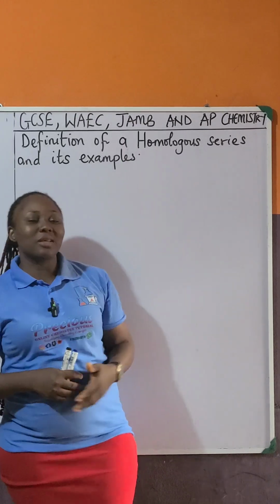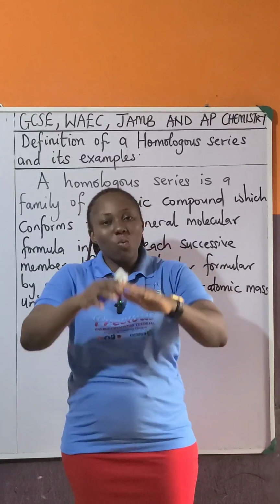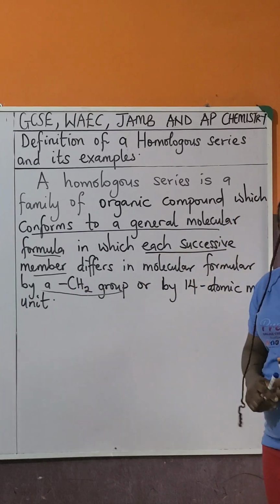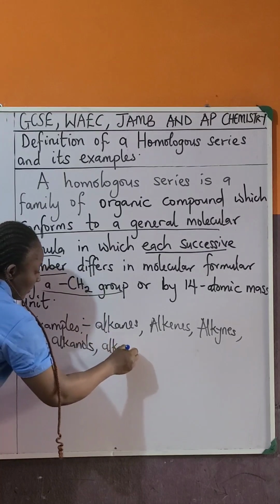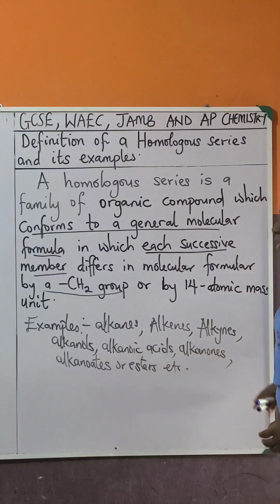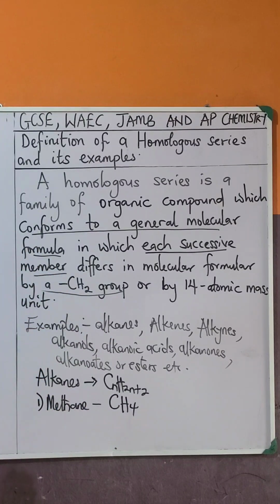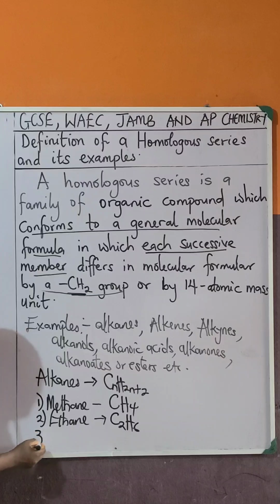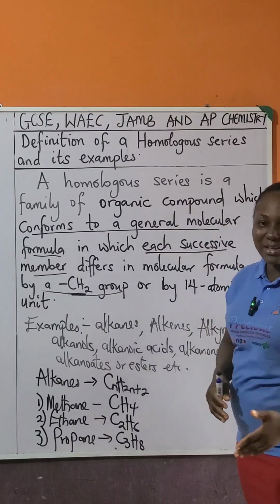Struggling with Organic Chemistry? Start Here!"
In this video, you will learn the simplest definition of a homologous series and understand how members of a homologous series are related. This lesson is designed to make Organic Chemistry easy and enjoyable for students preparing for WAEC, NECO, JAMB, IGCSE, and other examinations.